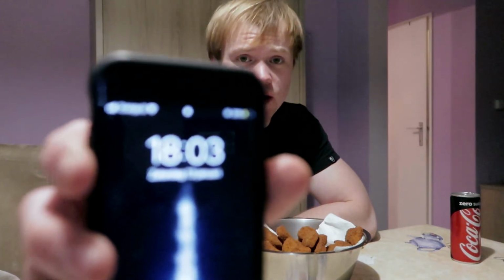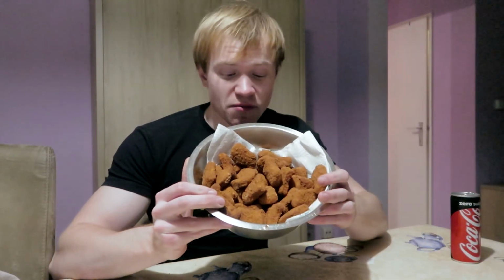100 SUBS SPECIAL | 100 CHICKEN NUGGETS CHALLENGE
Here it is guys!
The video I've been promising for quite some time now.
I went with the 100 chicken nuggets challenge as voted for on my Instagram.
So be sure to follow me on there as well!
I was confident I could do this after finishing the 10k challenge.
Find out if I was able to do so!

or use code: STEF-R2I